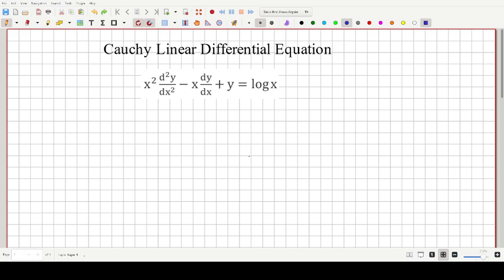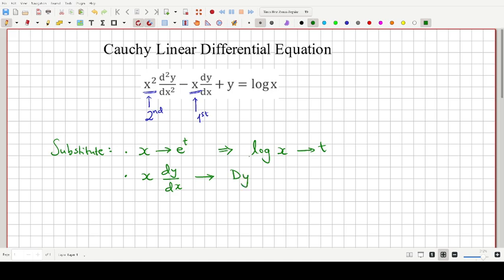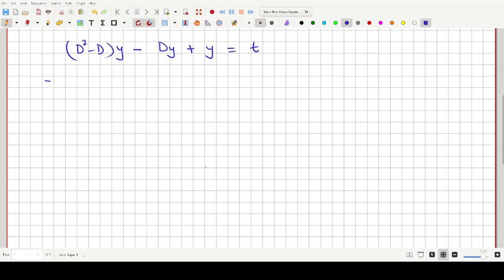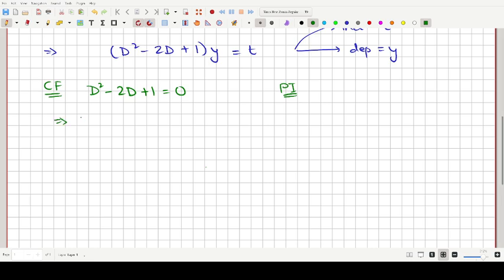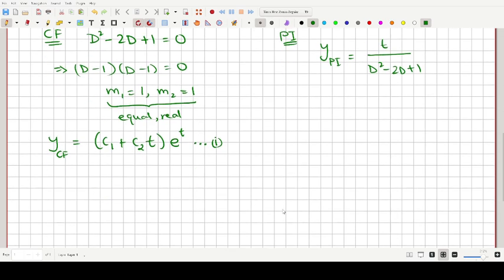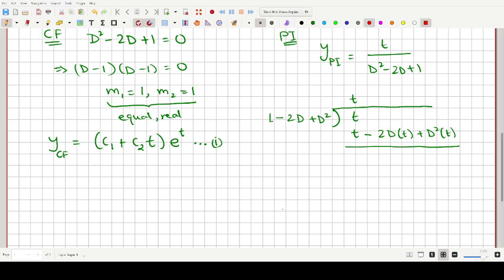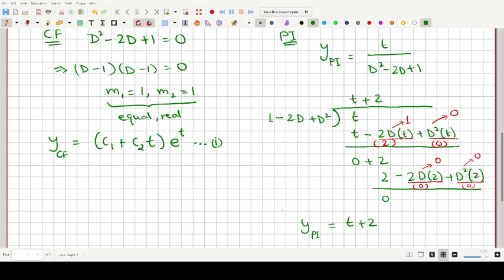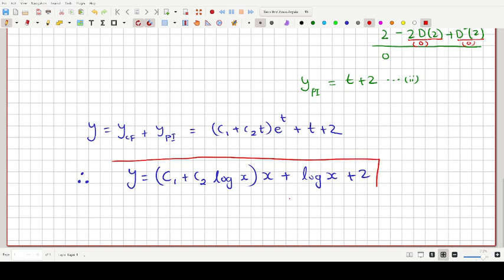Solving x^2 D2y - x Dy + y = log(x) - SOLUTION EXPLAINED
A Cauchy linear differential equation is solved by first converting it to a linear differential equation with constant coefficients.